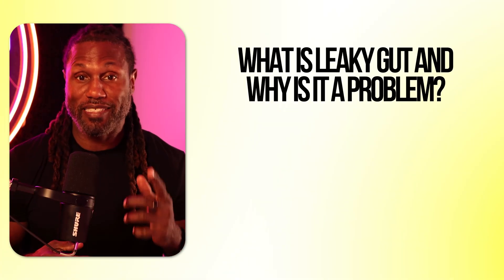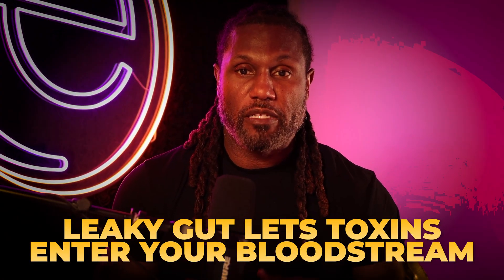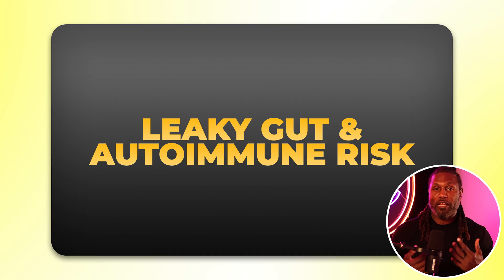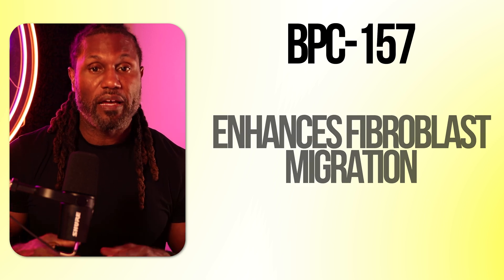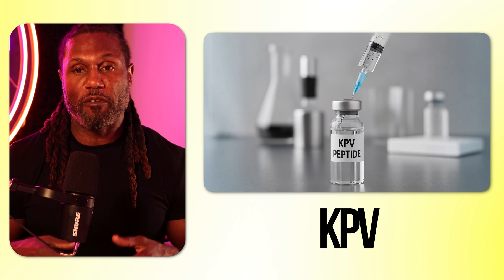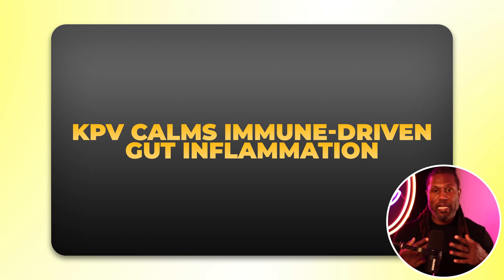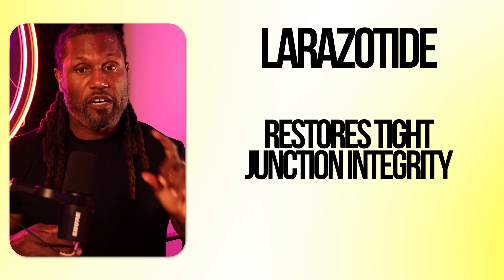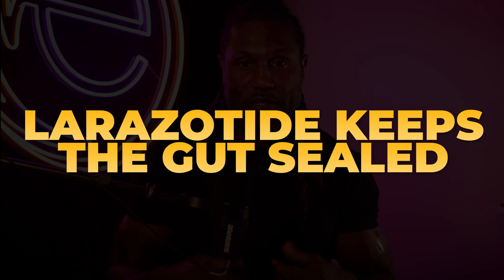3 POWERFUL Peptides To Heal Your Gut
Leaky gut is a major driver of inflammation, autoimmune issues, and chronic digestive symptoms. In this video, you’ll learn what leaky gut really is and how three powerful peptides—BPC-157, KPV, and Larazotide—can support gut repair, reduce inflammation, and strengthen the intestinal barrier. Perfect for anyone exploring advanced gut-healing tools.

CHAPTERS

00:00 What Leaky Gut Is and Why It Matters
01:26 How Leaky Gut Leads to Systemic Inflammation
02:06 Conditions Linked to Increased Intestinal Permeability
02:43 Top 3 Peptides for Gut Repair Overview
02:48 BPC-157: How It Heals & Repairs Gut Tissue
04:03 Clinical Uses of BPC-157 for Gut Conditions
04:09 KPV: Anti-Inflammatory Peptide for Gut Flares
05:03 How KPV Helps Mast Cells, Histamine, and IBD
05:28 Larazotide: Tight Junction Regulator Explained
06:10 How Larazotide Reduces Food Sensitivity & Immune Activation
06:56 When to Use Each Peptide Clinically
07:34 Final Thoughts & Next Steps for Gut Healing

Connect with Dr. Greg Jones